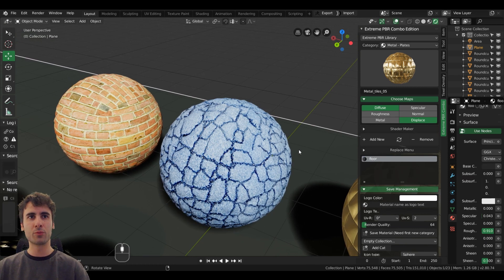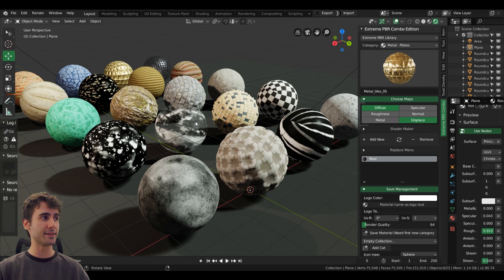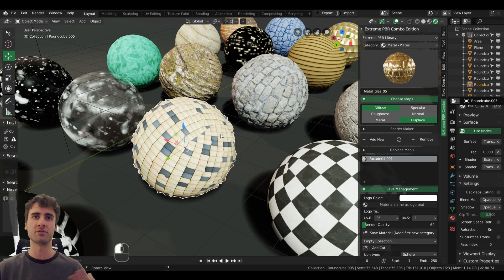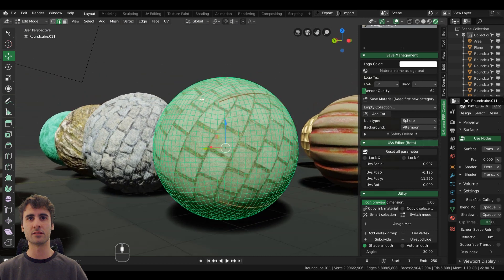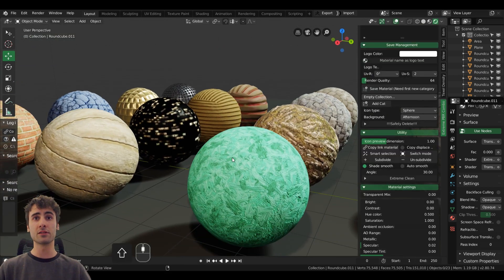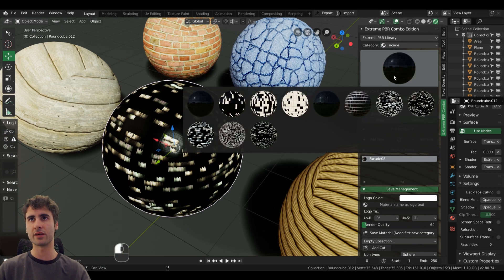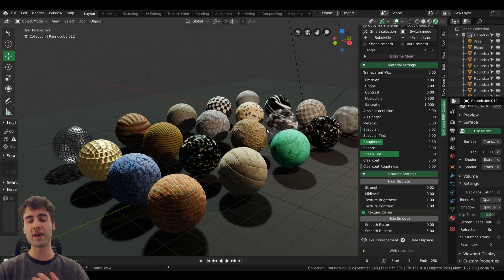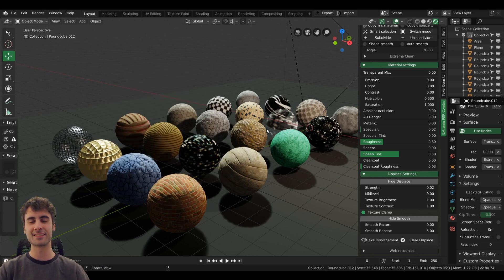Extreme PBR Addon Update! New Blender Materials